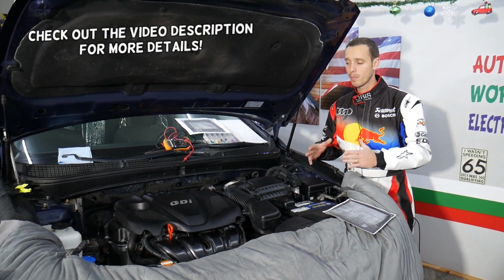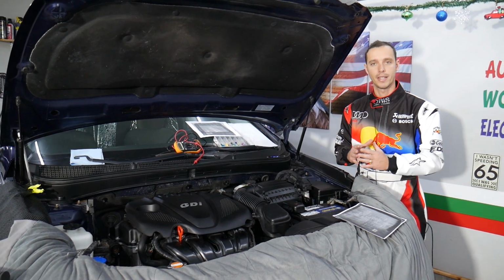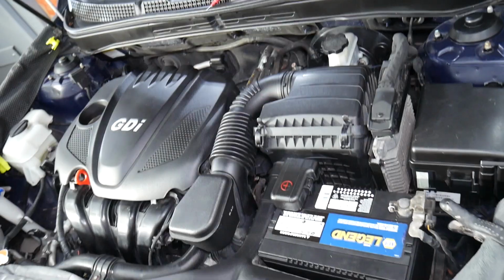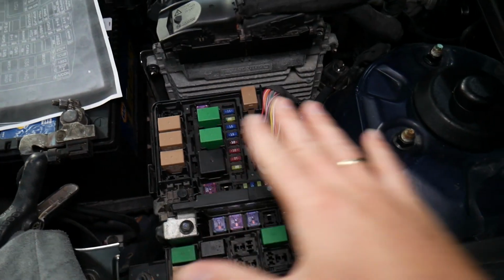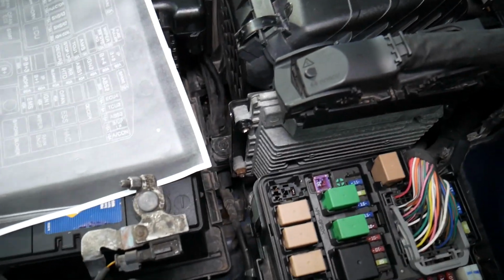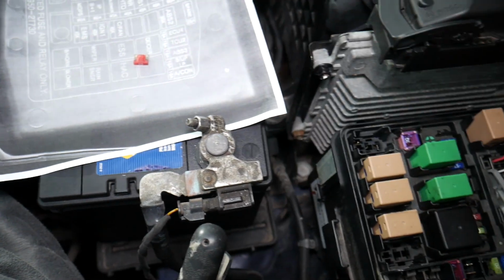KIA OPTIMA IMMOBILIZER FUSE LOCATION REPLACEMENT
If you have Kia Optima and you need to replace the immobilizer fuse or want to know where the immobilizer fuse is located on Kia Optima we will explain that in this video. We demonstrated where the immobilizer fuse is located in case you need to replace the immobilizer fuse on 2013 Kia Optima but the video may be helpful on:
2010 Kia Optima Immobilizer Fuse Location Replacement
2011 Kia Optima Immobilizer Fuse Location Replacement
2012 Kia Optima Immobilizer Fuse Location Replacement
2013 Kia Optima Immobilizer Fuse Location Replacement
2014 Kia Optima Immobilizer Fuse Location Replacement
2015 Kia Optima Immobilizer Fuse Location Replacement